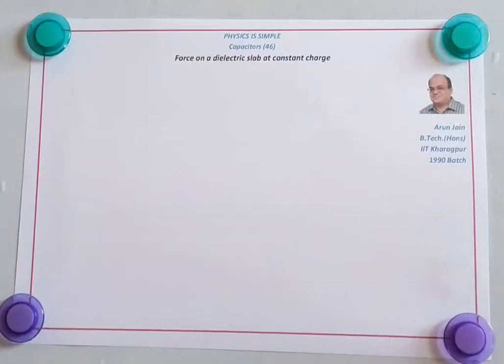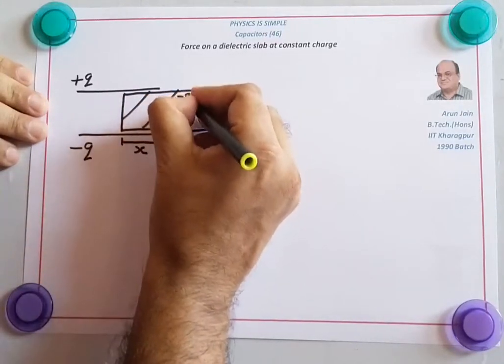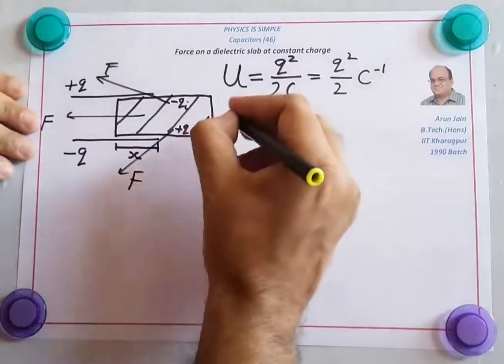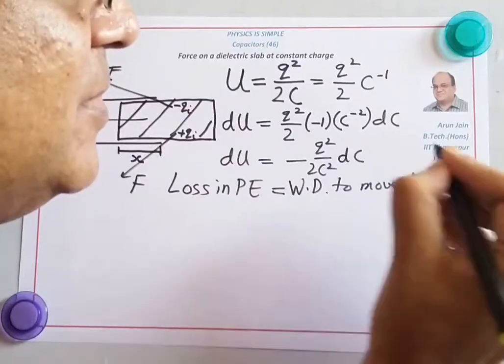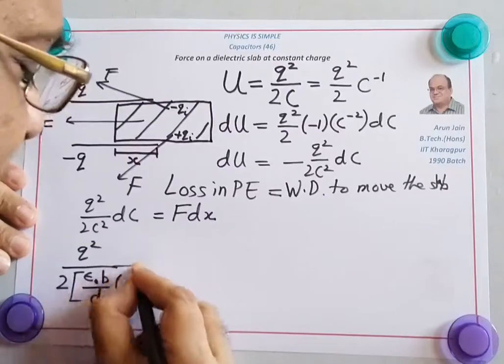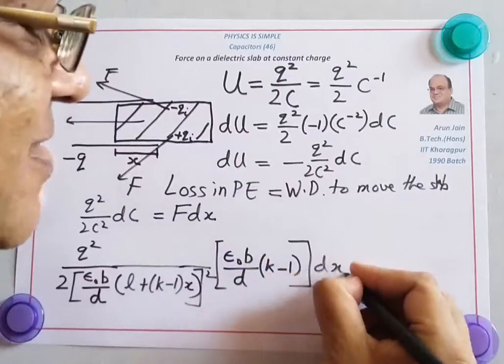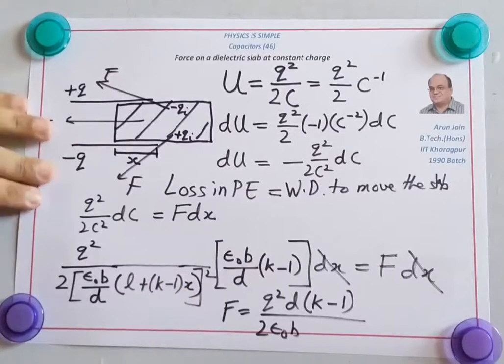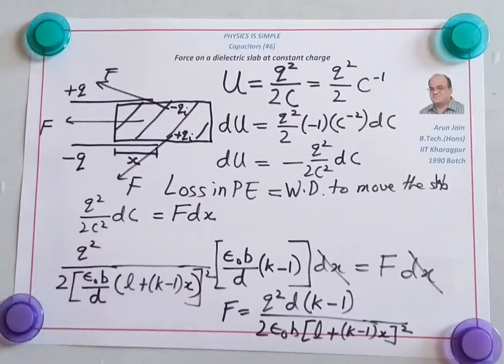46 Capacitors Force on a dielectric slab at constant charge